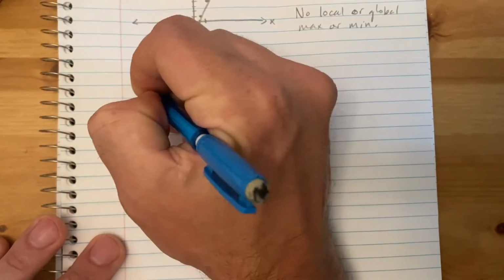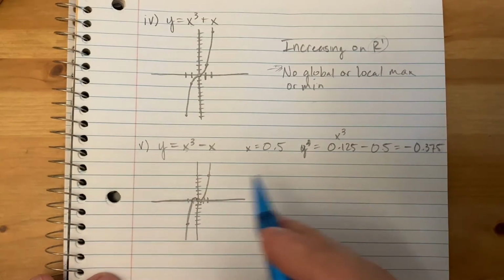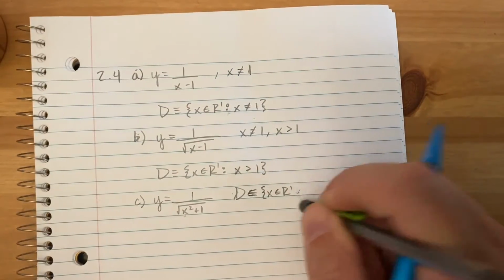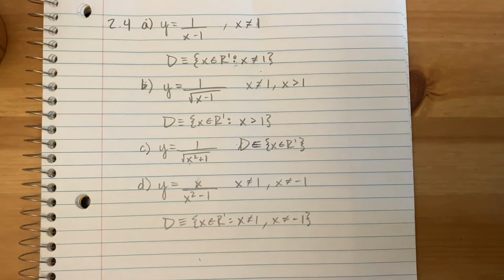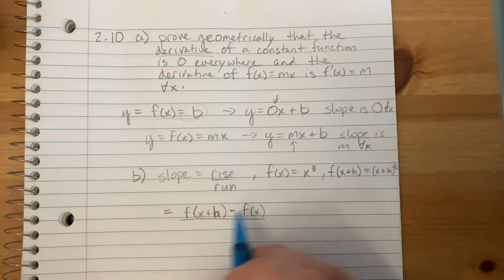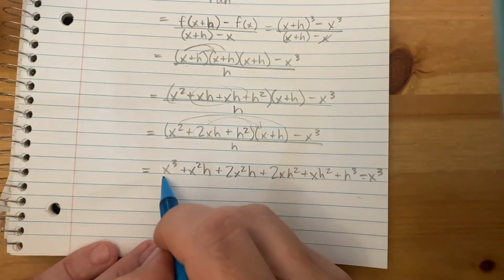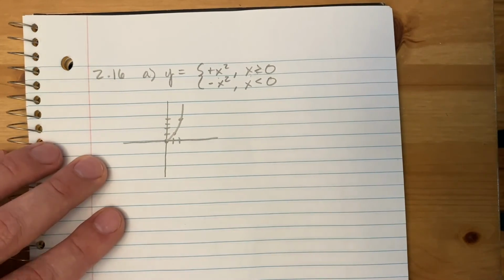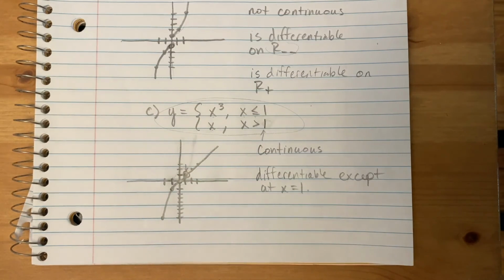Math for Econ - Homework #2 Solutions